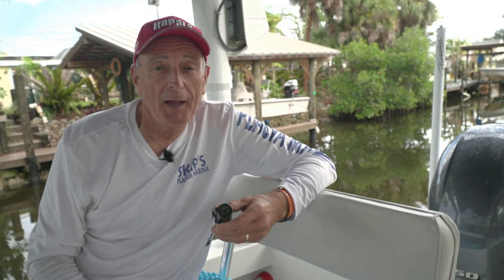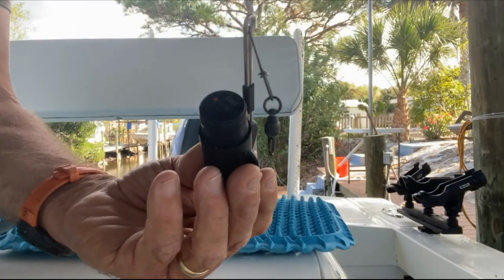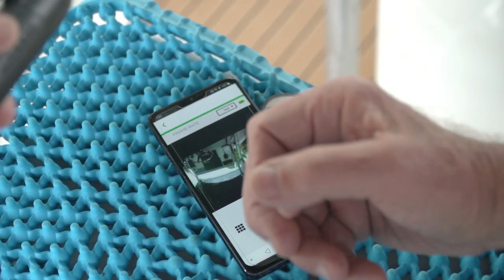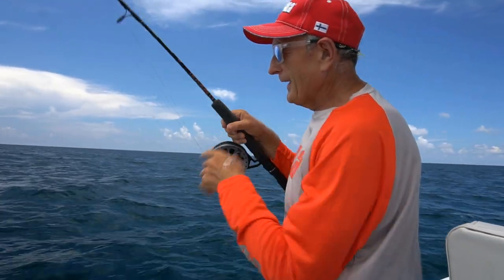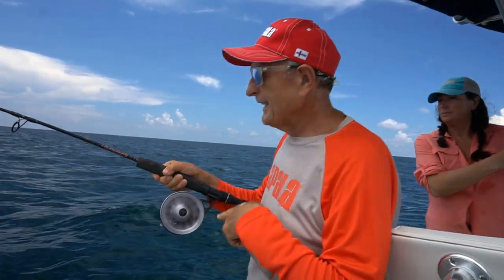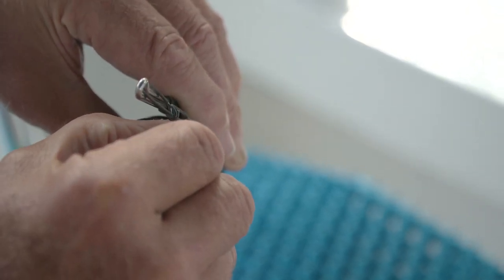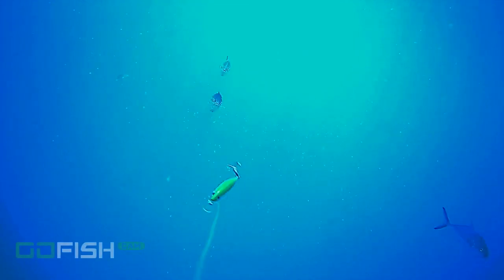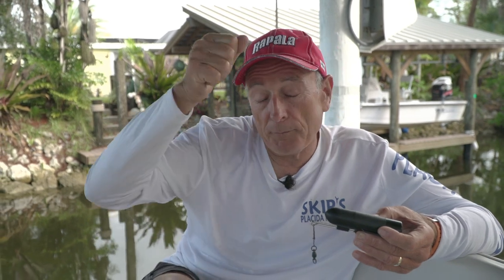2020 GoFishCam 1/2 hr. video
Italo Labignan host Canadian Sportfishing & Here's the Catch! TV series shares a 1/2 GoFish Cam video on the benefits of shooting underwater footage of fish behavior, lure action and more.